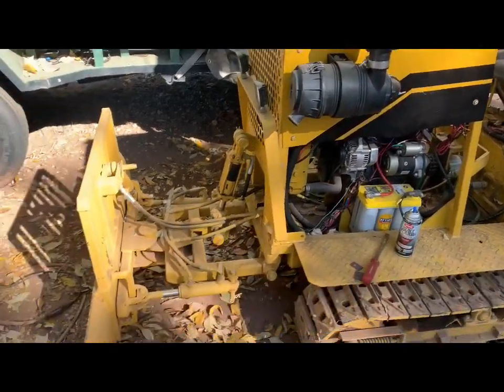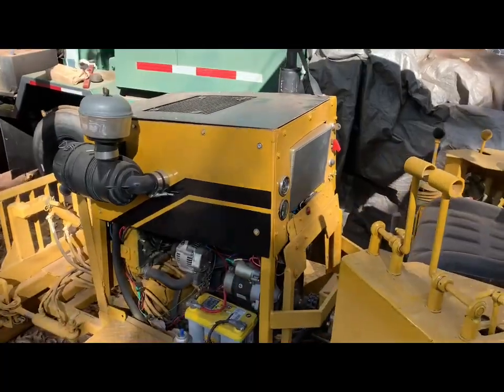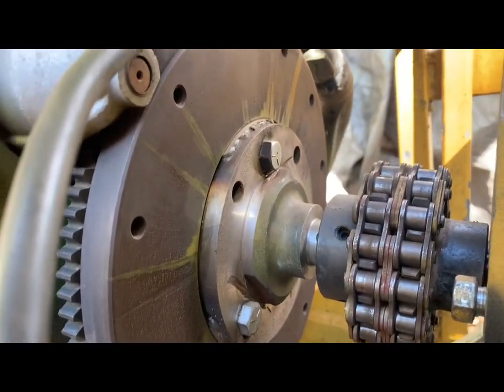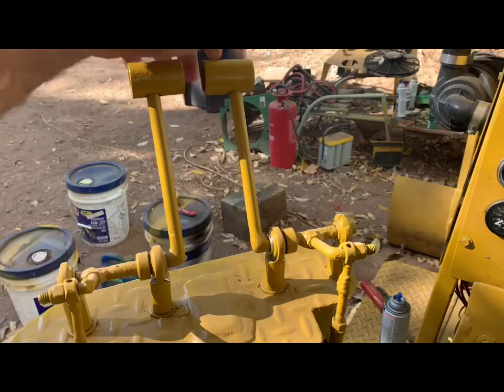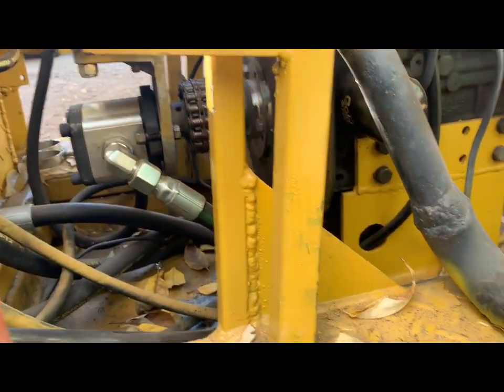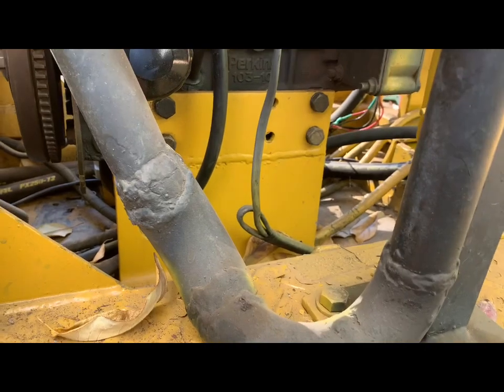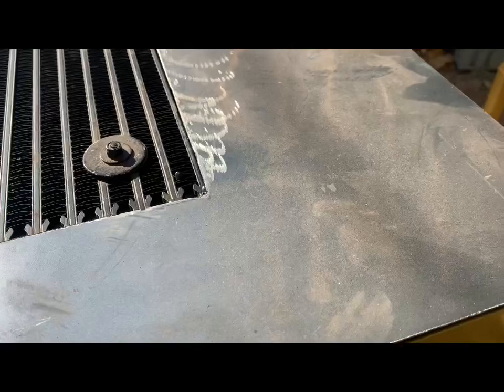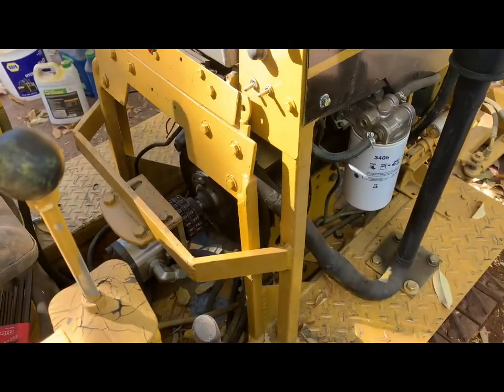Homemade dozer update close to being done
This is the 4th time I have rebuilt this dozer.      This rebuild included some lever changes
Engine swap
Metal upgrades
Hydraulic reconfiguration
Decelerator
Multiple small changes